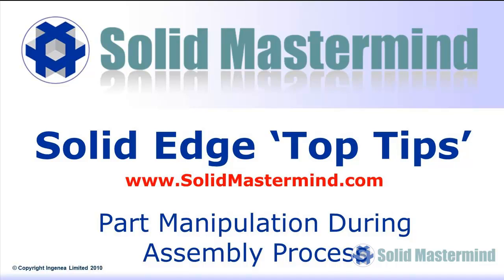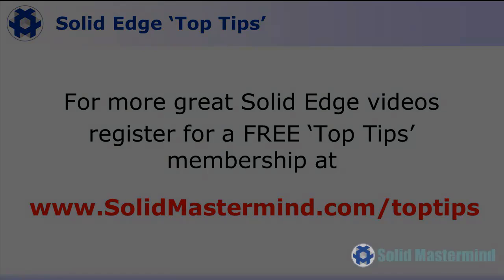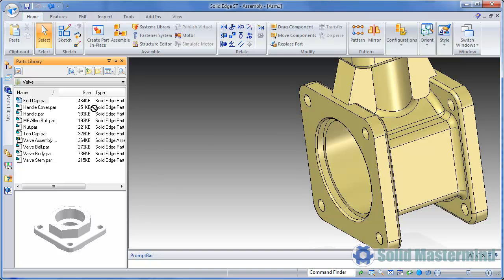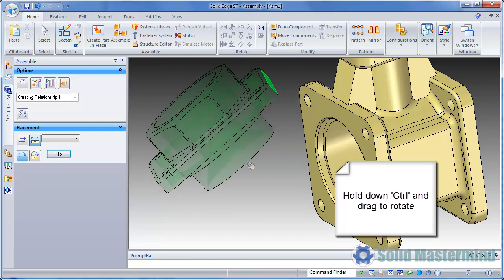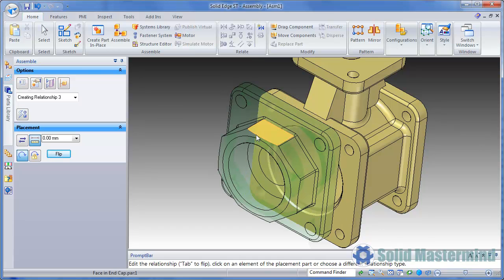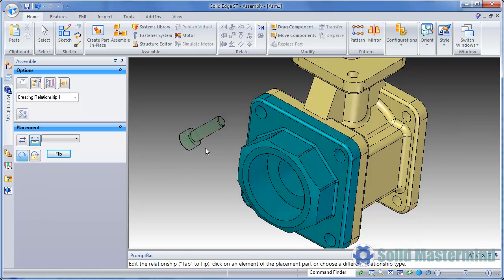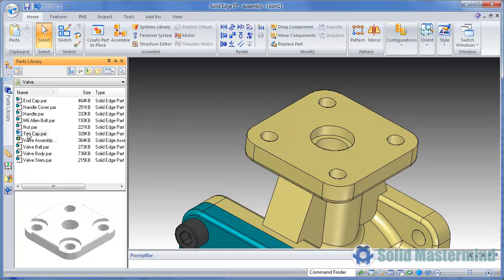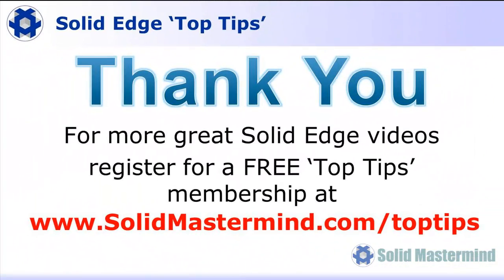Solid Edge Assembly Top Tips : How To Manipulate Models During Assembly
In this Solid Edge tutorial you will learn how manipulate models when working within the Solid Edge Assembly environment. This will help you get the most from a powerful technique to quickly orientate a part or assembly when using FlashFit to create assemblies.

This video is part of our series "Solid Edge Tips & Tricks". These instructional videos aim to optimise your use of Solid Edge.